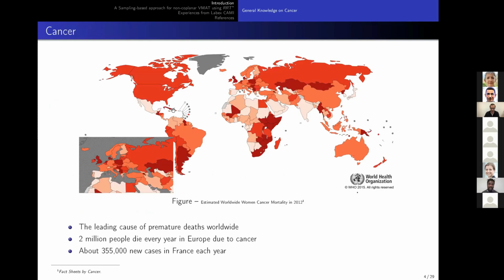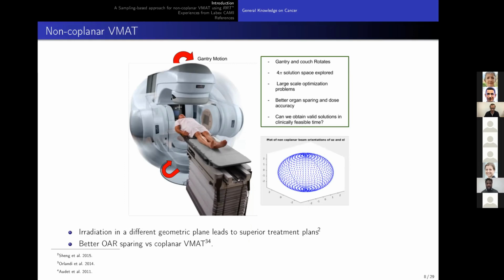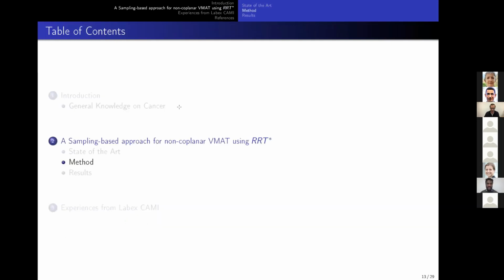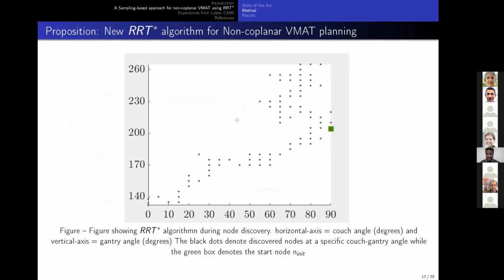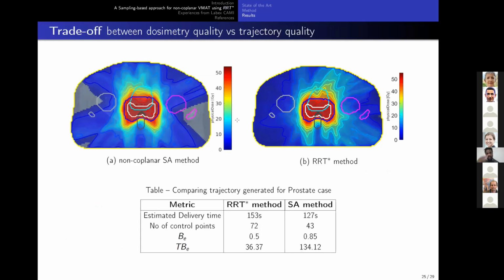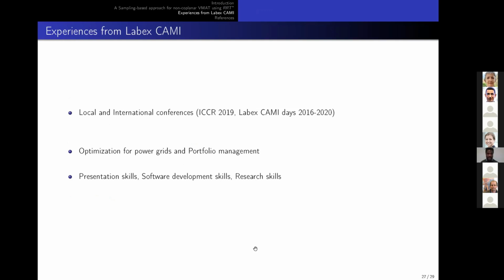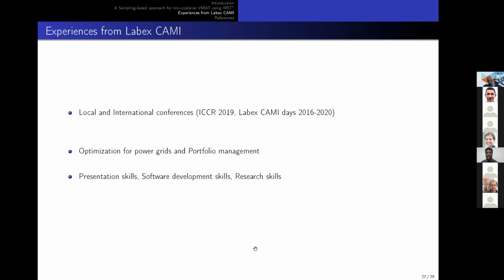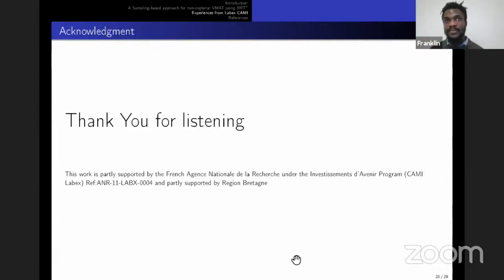CAMI day 2020 - Franklin Okoli (Université de Rennes)